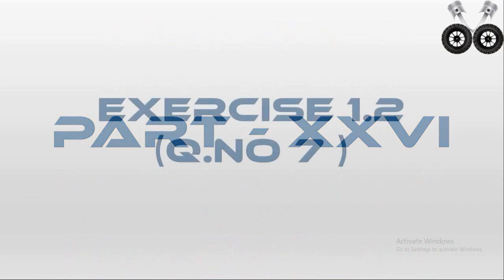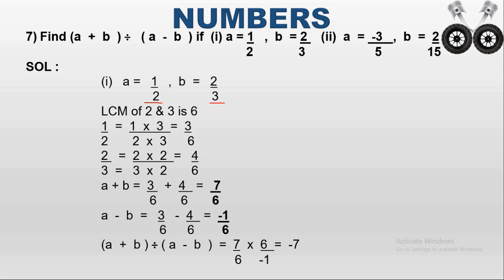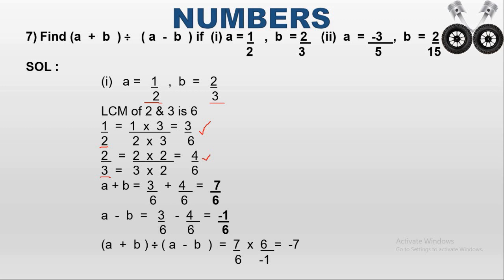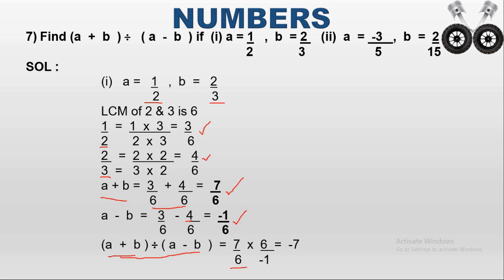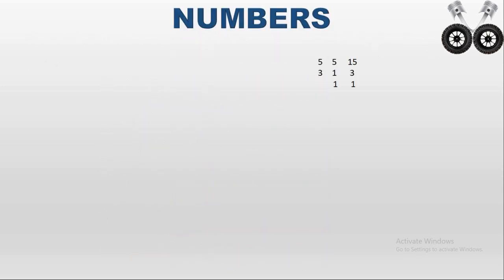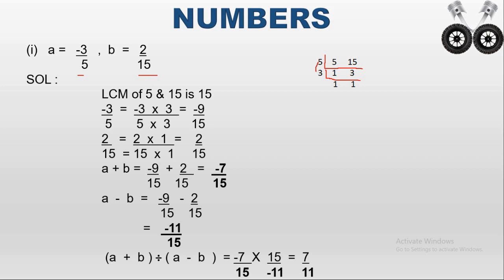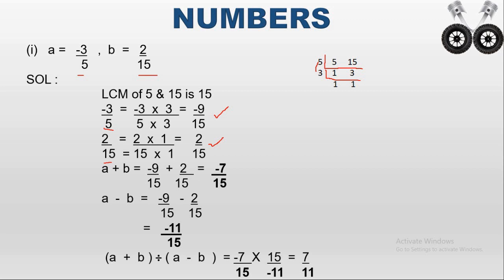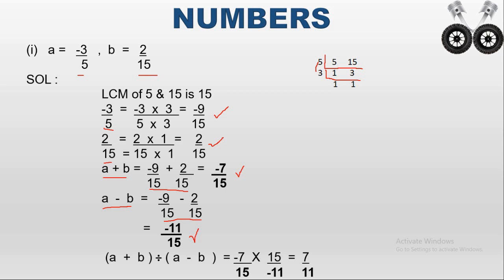Tamil Nadu State board Mathematics - Class 8 Chapter 1 - Part 26 - Exercise 1.2, Question 7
Briefing about - Exercise 1.2, Question 7, in Chapter 1 for Class 8th mathematics.
For More information on the study, Materials visit our
Awaiting your kind reviews and comments to correct in our upcoming videos.

samacheer kalvi
Exercise 1.2